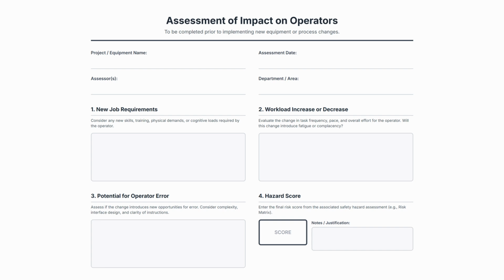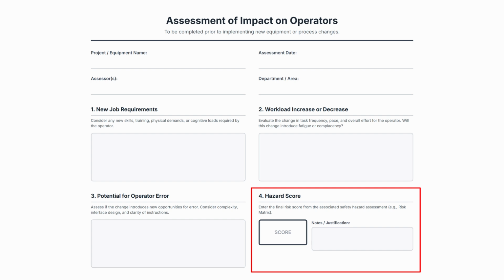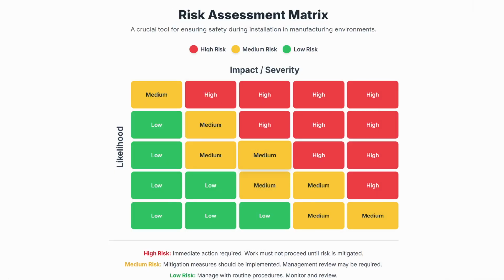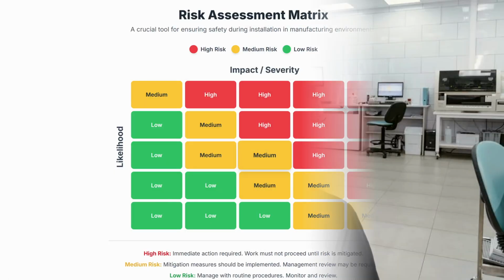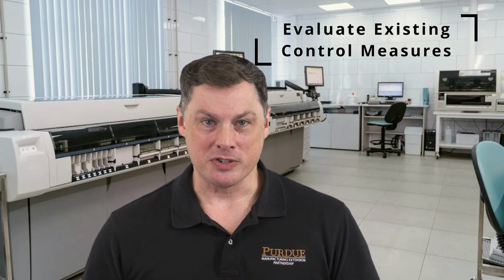Safety Risk Assessment: Safely Preparing for Technology Integration (video 13)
Integrating new technology must be done safely. This can effectively be done by conducting a thorough Safety Risk Assessment before new equipment is installed.

This video outlines the process of identifying potential hazards, assessing the severity and probability of risks, and implementing control measures to mitigate those hazards. Proactive safety planning prior to integrating new technology ensures a safer workplace, maintains OSHA compliance, and prevents costly incidents and downtime.